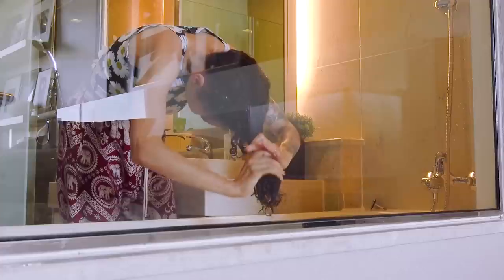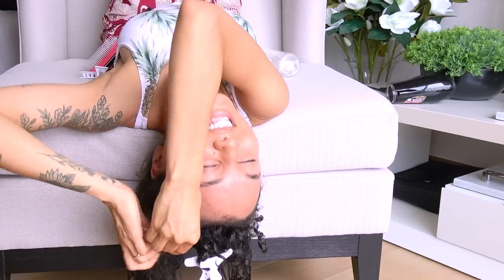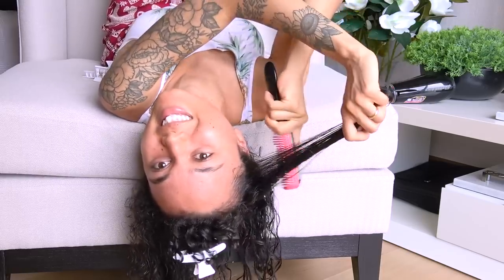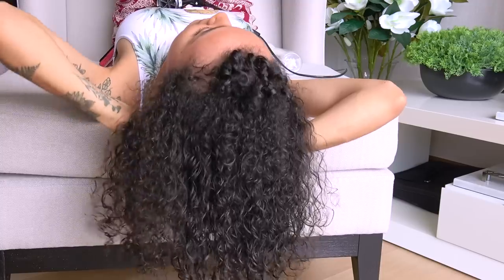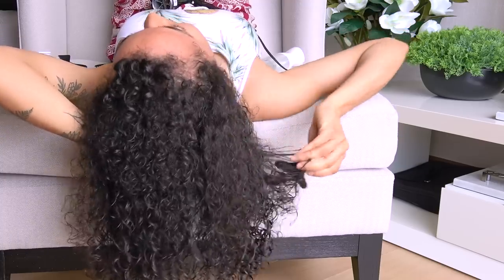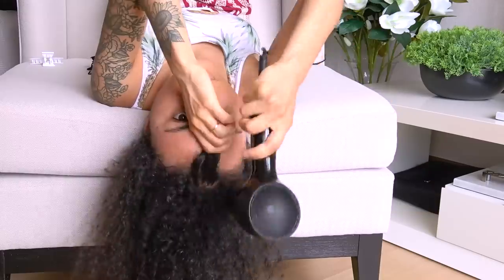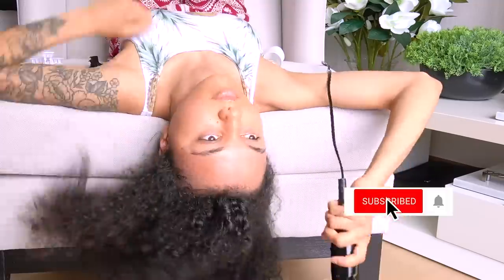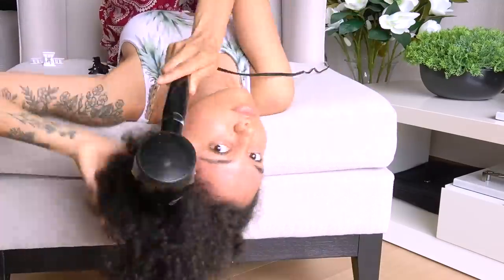Better Curls Styling Upside Down? Upside Down Curly Hair Routine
I film my curly hair routine upside down to try and get more volume! This isn't my usual full hair routine since I only used water and there are no hair products but I think the results are very interesting! I hope you enjoy!

I messed up. Every day I abused my hair to the point that it was like straw. But after years of experimenting, I feel like I am close to having my curly hair looking how I want and want to share my experiments with you that I'm doing every week. I'm sharing my curly hair journey, curly hair routines, what I eat in a day videos, tutorials, and product reviews every Thursday and Saturday.